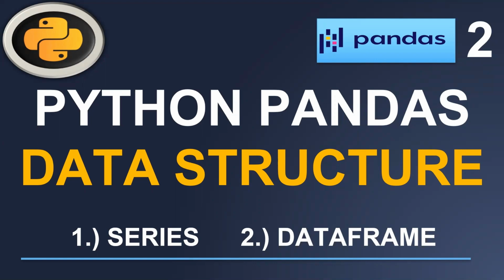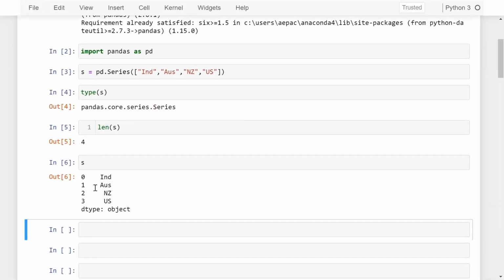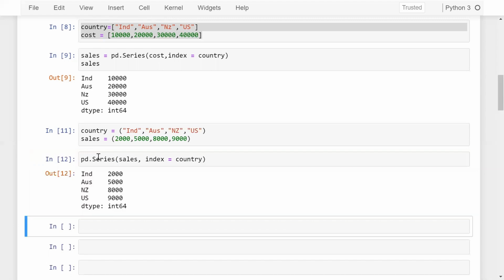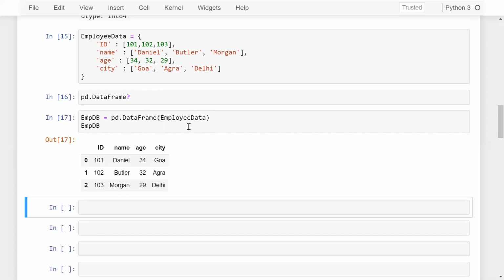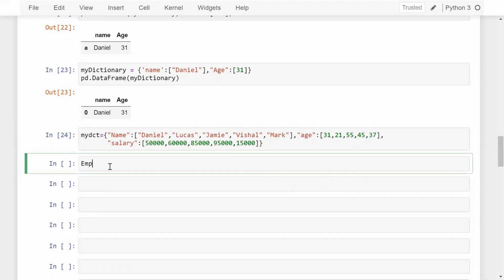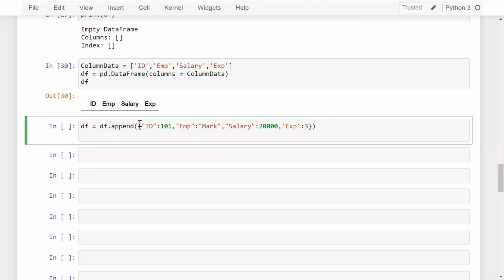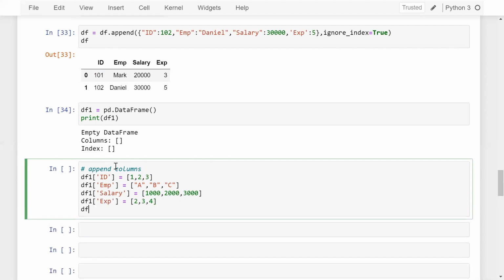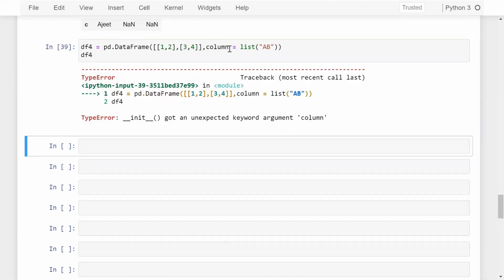What Is Pandas? - Master Python Data Manipulation with Pandas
Learn about the essential Pandas features for Python data analysis in this video. Discover the best Pandas features to streamline your data analysis process!

In this Python Pandas tutorial, we explore the essential Pandas features that every data scientist and Python programmer should know. Whether you're just starting with Pandas or looking to deepen your understanding, this video covers the best Pandas features for data analysis, including how to manipulate and clean your data using the powerful Pandas library.

Key Topics Covered:

Introduction to Pandas and its key features.

How to work with Pandas DataFrame for data manipulation.

Top essential Pandas features for data science and machine learning.

Best Pandas features for beginners and advanced users.

Real-life examples of data manipulation with Pandas.

Why Learn Pandas?
Pandas is the go-to library for data manipulation in Python. Whether you're working with large datasets, cleaning data, or performing complex analyses, Pandas makes the process efficient and user-friendly. In this tutorial, you'll learn how to use Pandas for data science, from DataFrame operations to data cleaning and more.

Python Pandas Tutorial for Beginners: [Link]